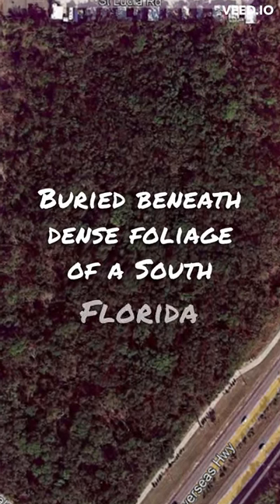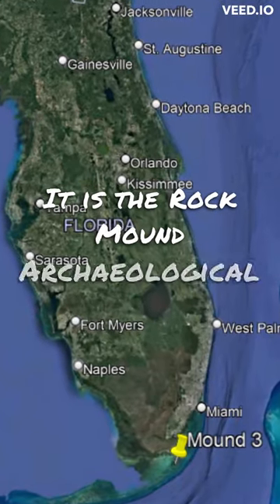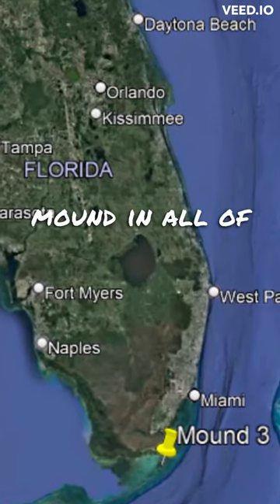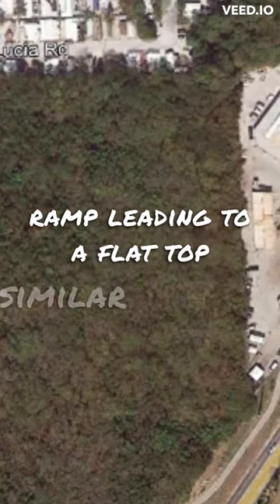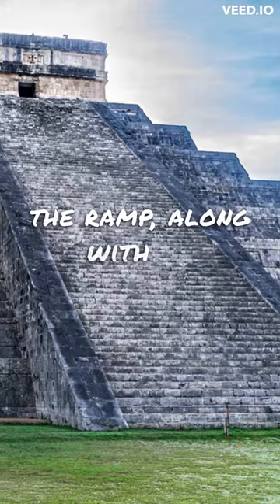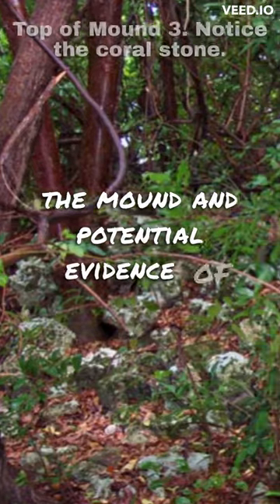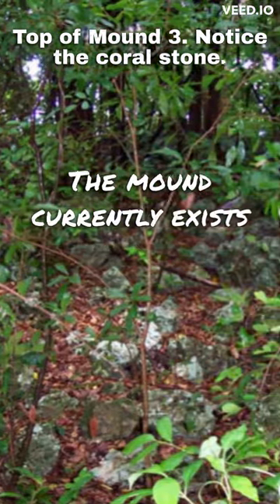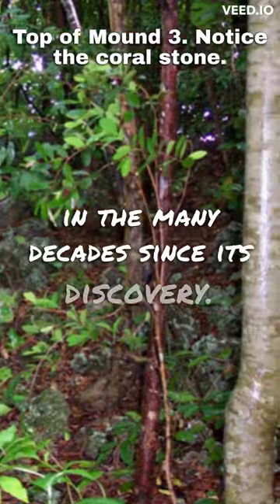The FORGOTTEN Stone Built Indian Mound In The Florida Keys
This is the Rock Mound Archeological Site located on Key Largo west of US 1, partially on the private property of the Calusa Campground & Resort.

I do apologize for the lack of interesting imagery on this one. But this mound is so obscure and poorly located (on private property) that it has only been visited a handful of times by researchers in the last 80 years. I could only find a single image, which isn't even very detailed, nor could I find the precise location on the small plot of land pictured as the area is so overgrown. I do hope that videos such as this can renew interest in these forgotten mounds so that they can be better studied and preserved.